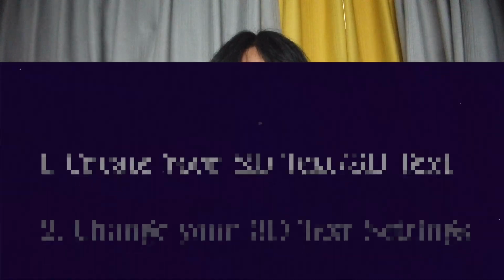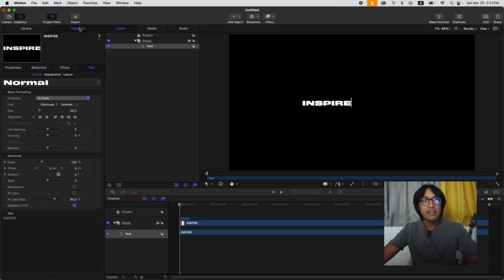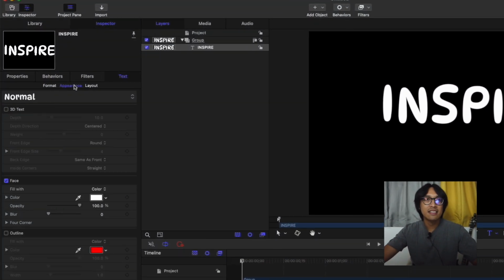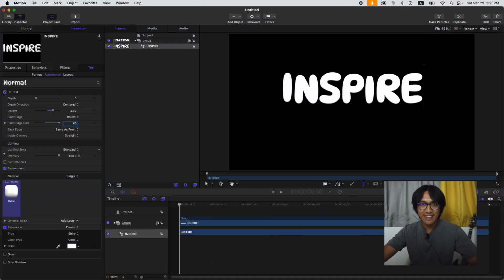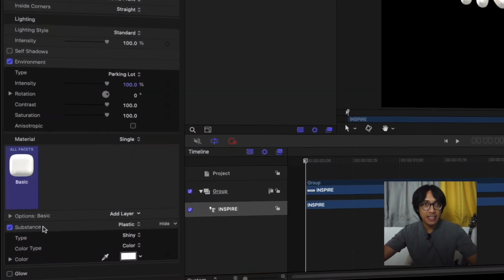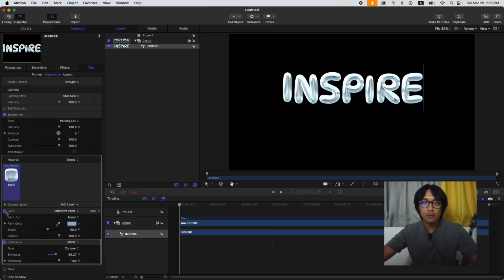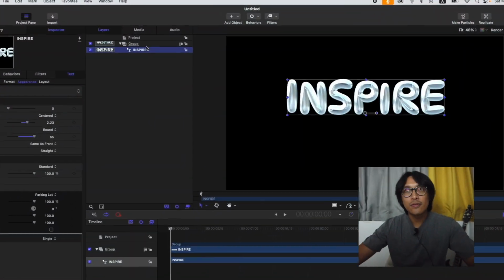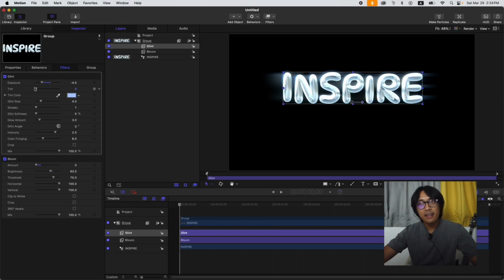Create Stunning 3D Text in Apple Motion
In this Apple Motion Tutorial, I will show you how to create a stunning 3D Text in Apple Motion